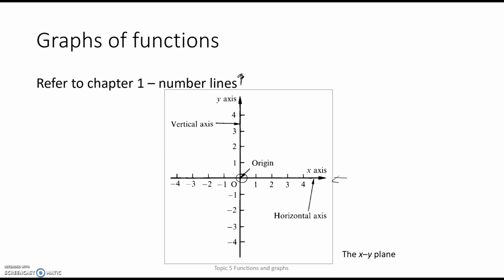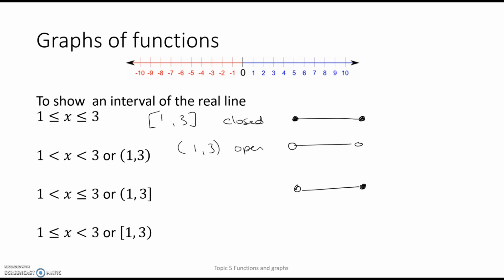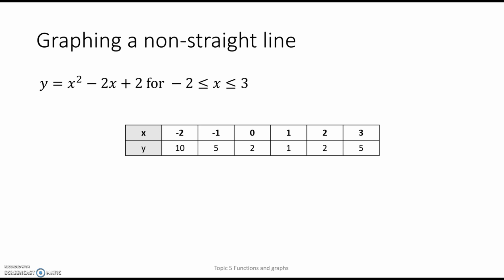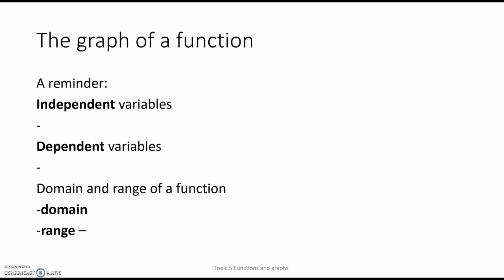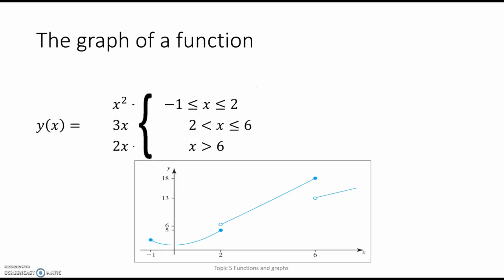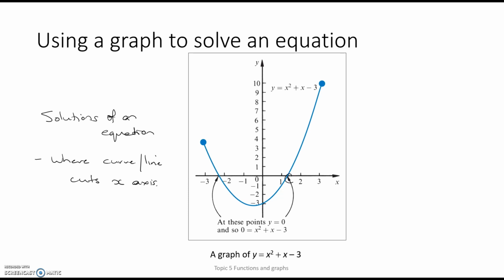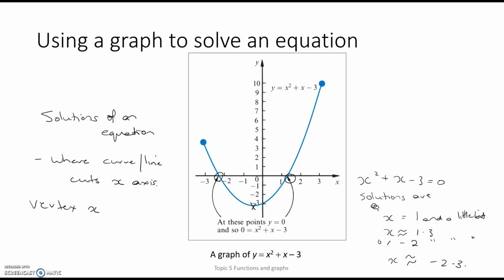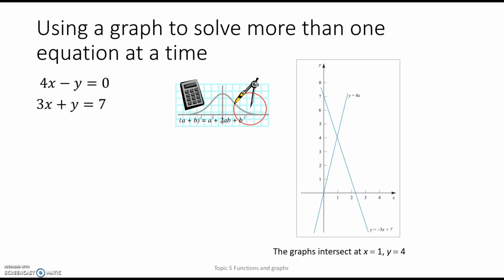F3128 2019 Topic 5 class 2